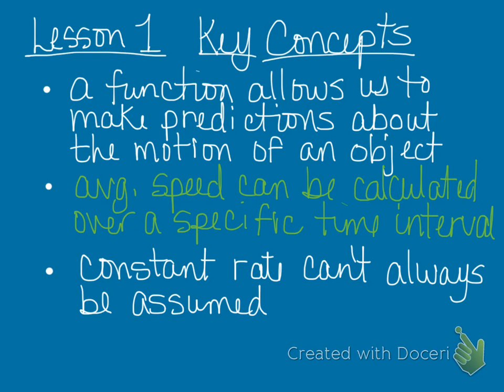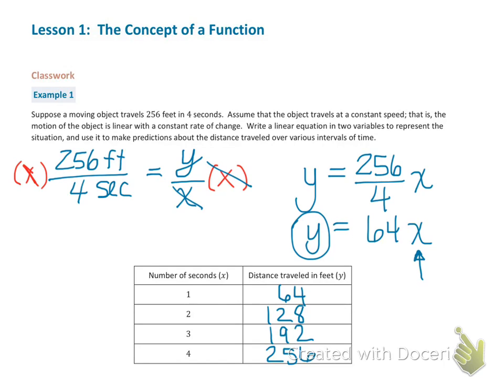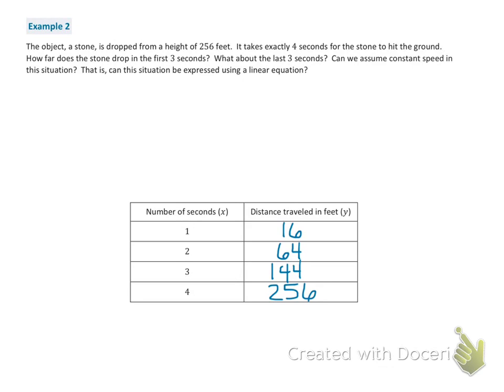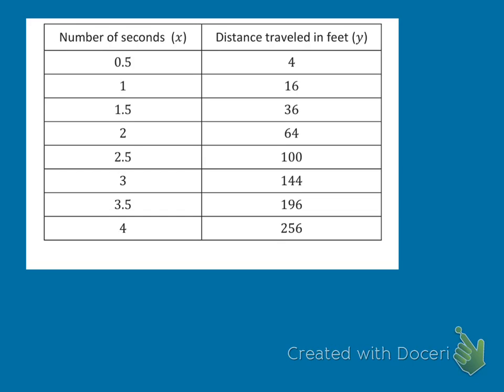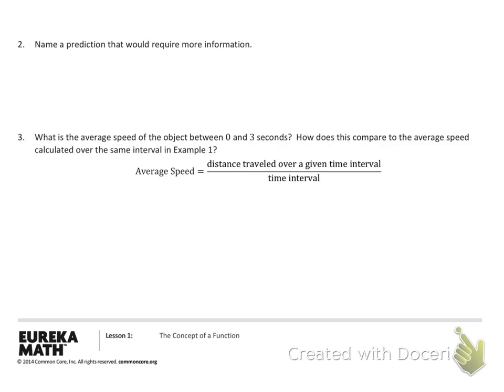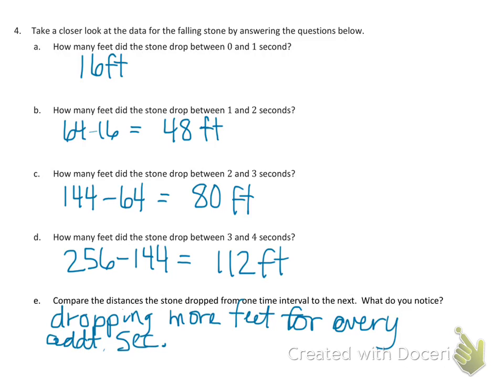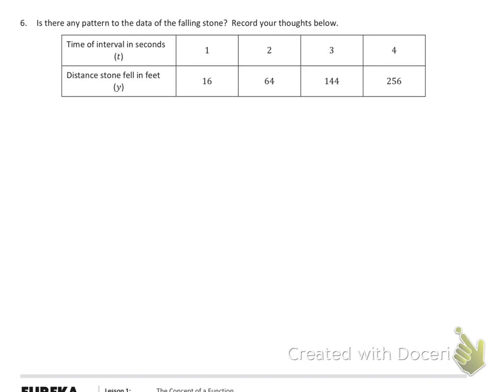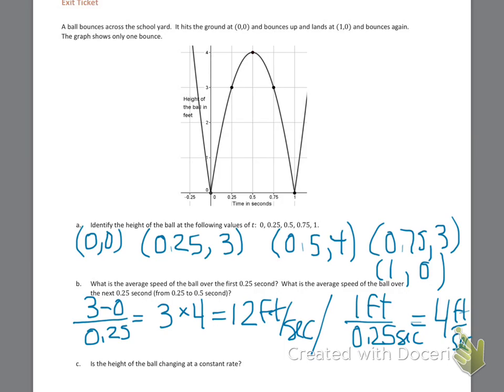Grade 8 Math Module 5 Lesson 1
The concept of a function.